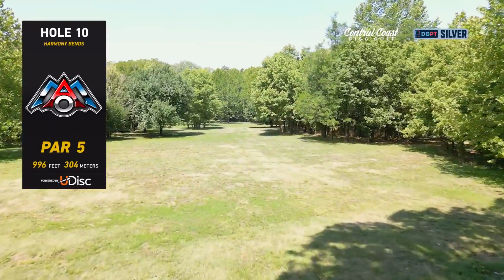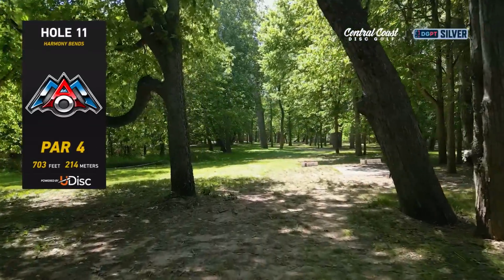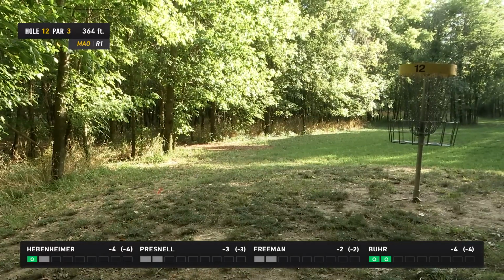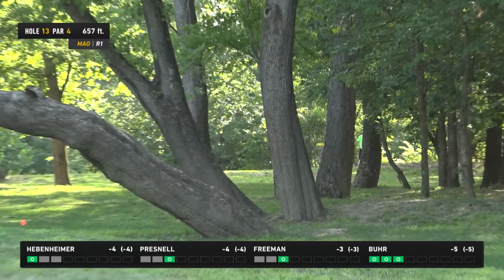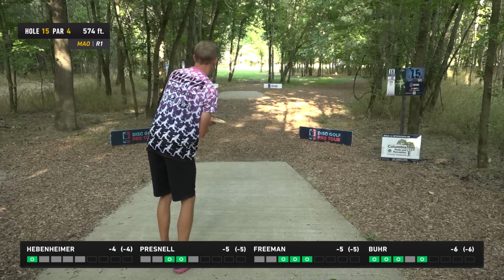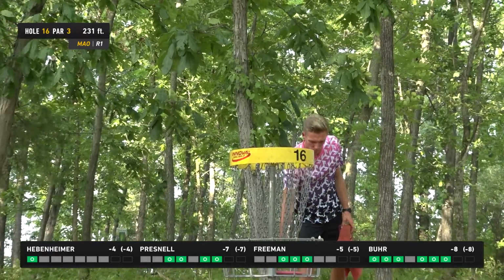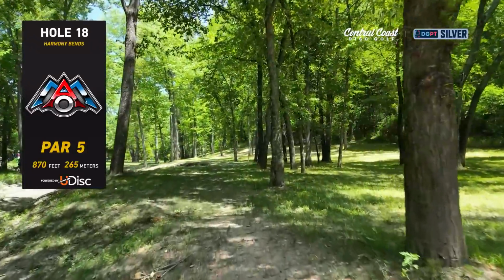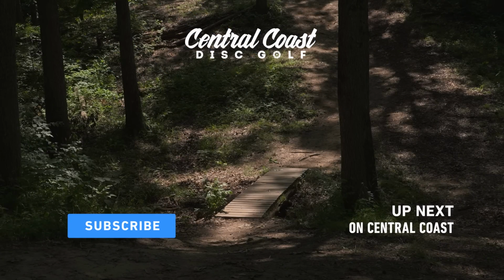2023 Mid America Open - MPO Round 1 Part 2 - Hebenheimer, Presnell, Freeman, Buhr